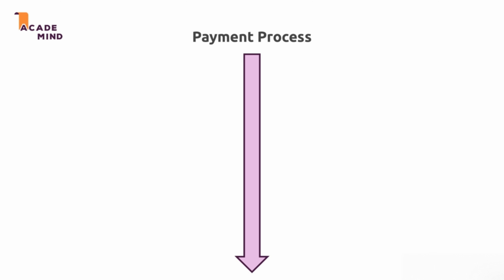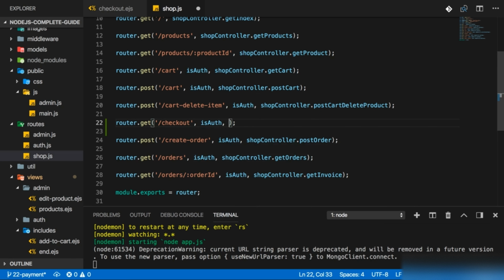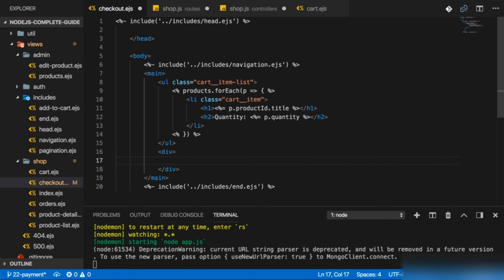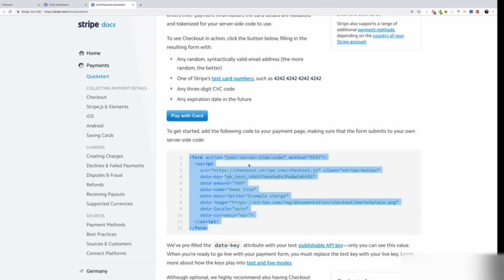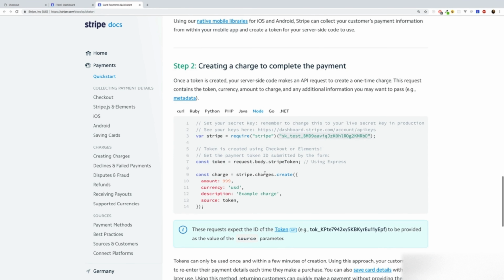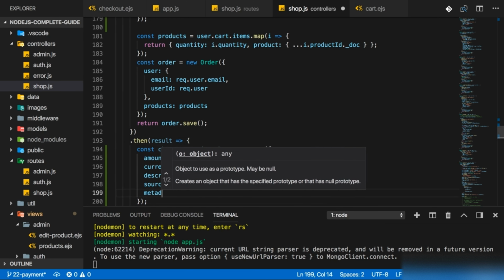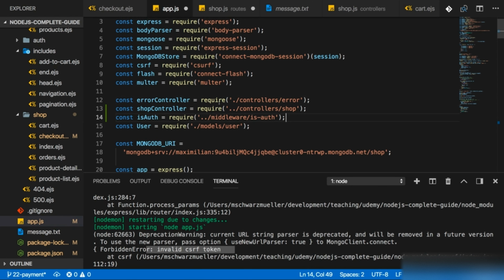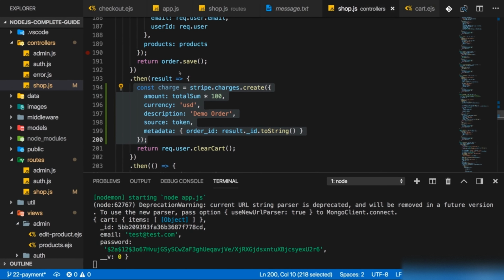Adding Payments in Node.js | Integrate Payment Gateways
In this tutorial, we’ll explore how to integrate payment processing into your Node.js applications. Learn to add secure payment functionality using popular payment gateways. Topics covered include:

Setting up a payment gateway with Node.js
Creating payment forms and handling payment data
Implementing server-side payment processing
Managing webhooks for payment notifications
Handling errors and security best practices
Testing payments in a development environment
This tutorial is ideal for developers looking to add payment functionalities to their applications securely and efficiently. Start accepting payments online with Node.js today!